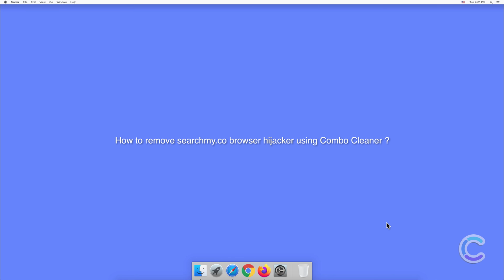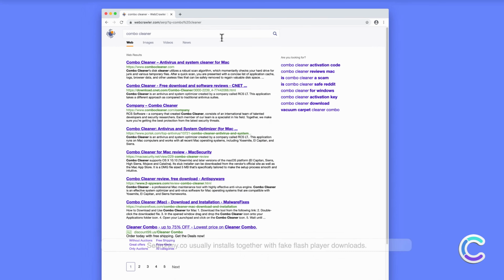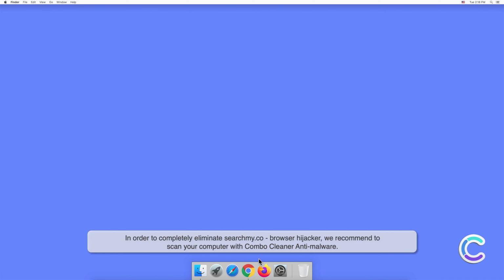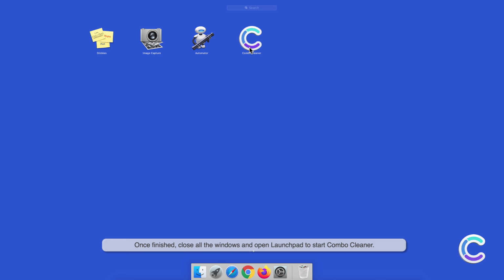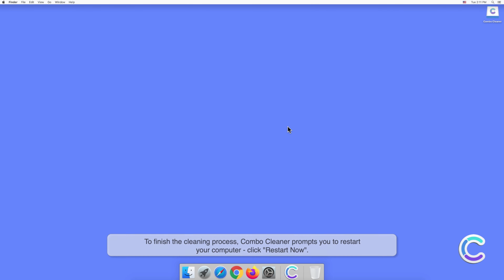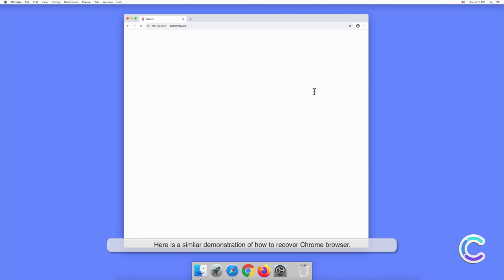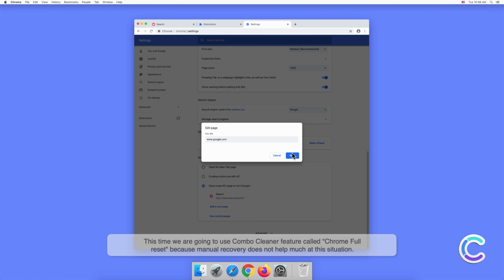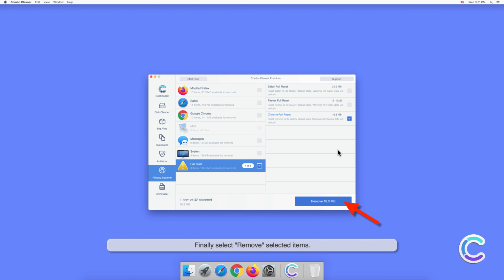How to remove searchmy.co browser hijacker using Combo Cleaner?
Video showing how to remove searchmy.co browser hijacker using Combo Cleaner.